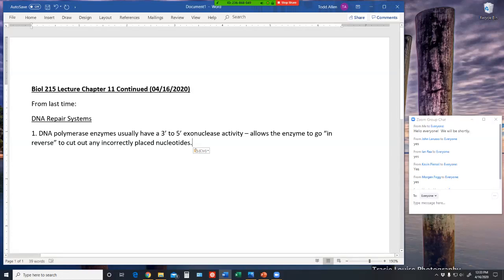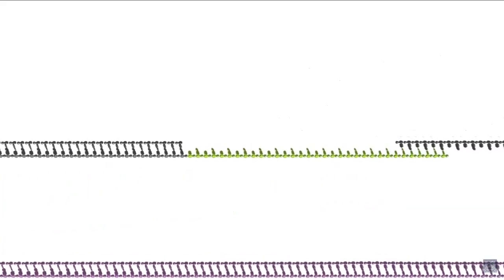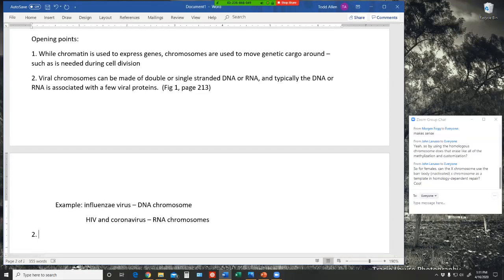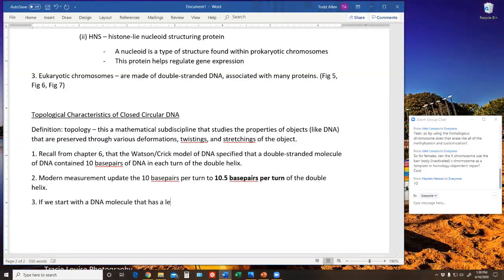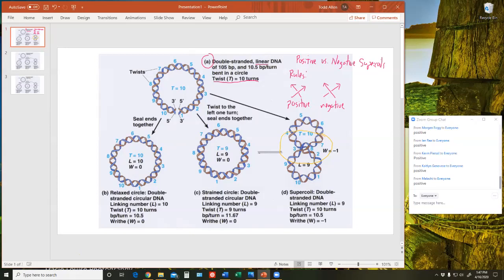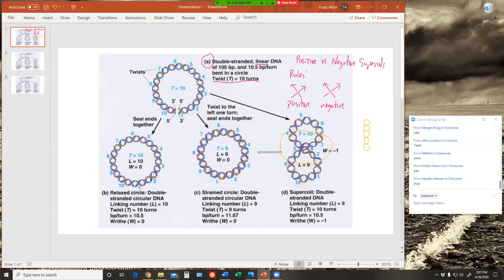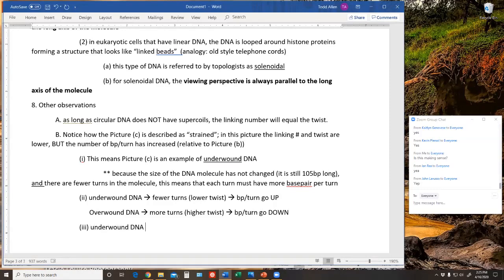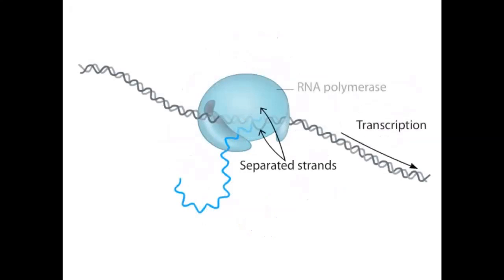Biol 215 Lecture Chapter 8